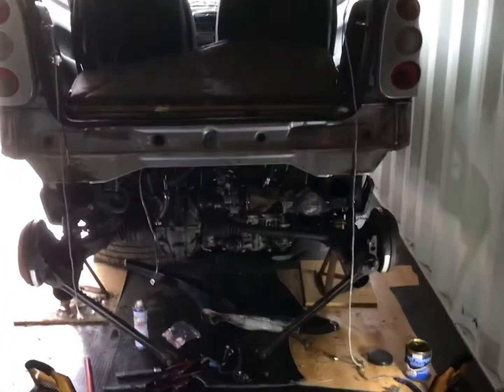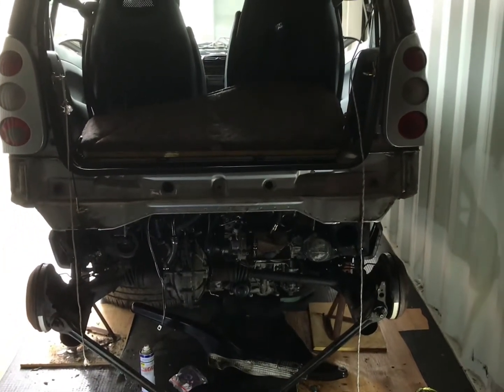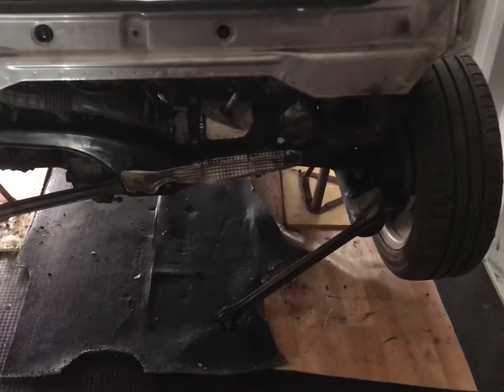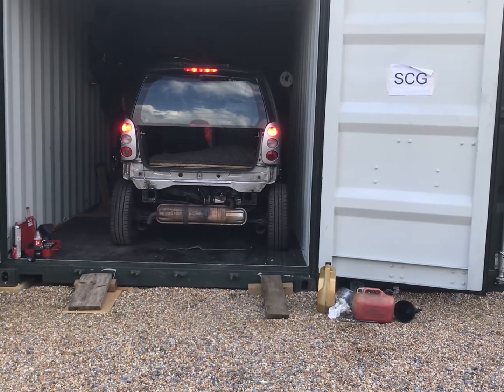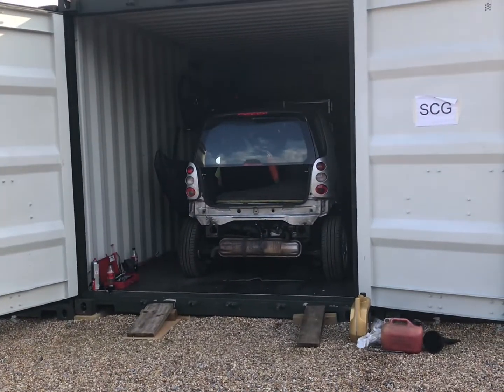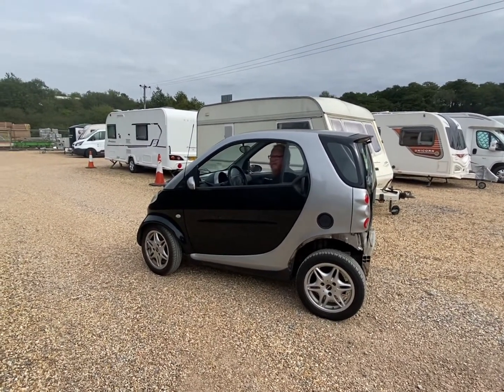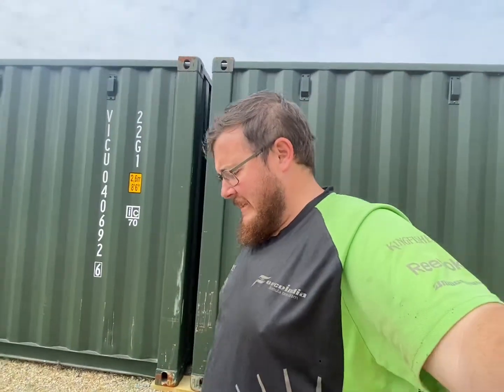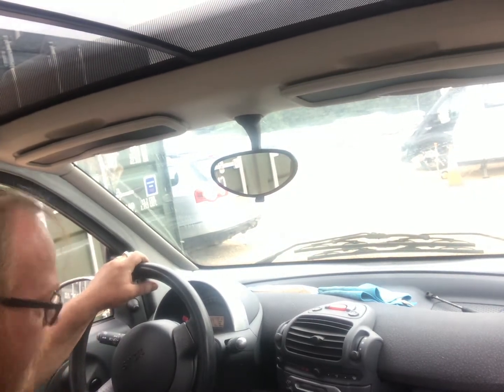We get Ron Starting and Driving (smart city coupe)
We get Ron’s engine fully back together, try and get him started and hope to get him to drive

Will we manage it??

Well you have to watch to find out 😉

This is a big moment for us and the channel

So hope you enjoy and if you do please

RCC Adventures